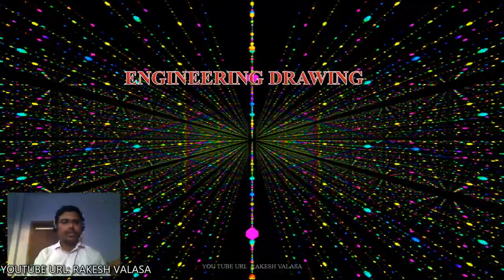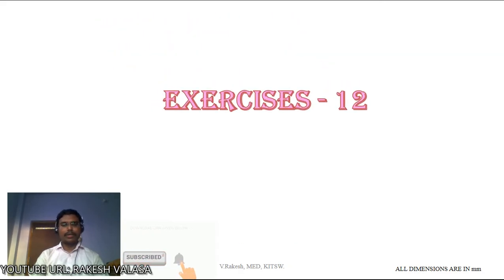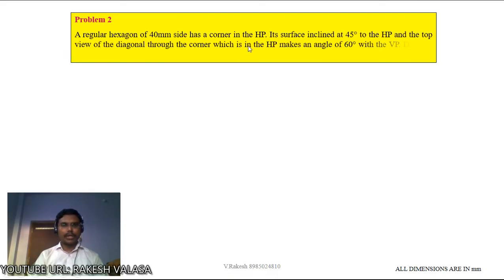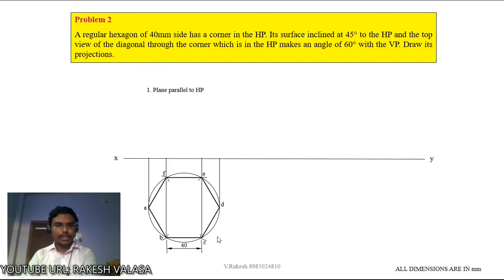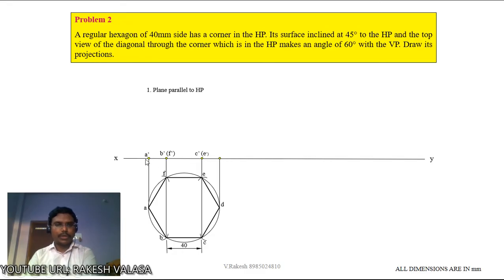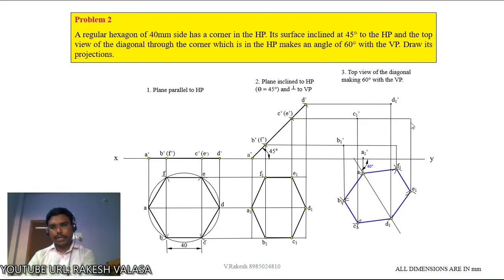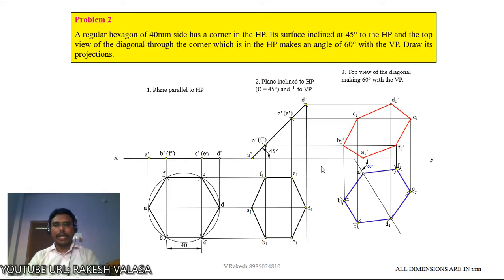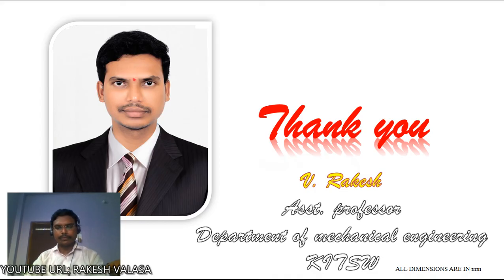Problem no.2, projections of planes (Engineering Drawing by N.D.BHATT) Solutions with explanation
Problem 2
A regular hexagon of 40mm side has a corner in the HP. Its surface inclined at 45° to the HP and the top view of the diagonal through the corner which is in the HP makes an angle of 60° with the VP. Draw its projections.